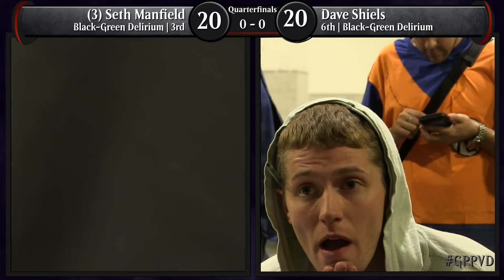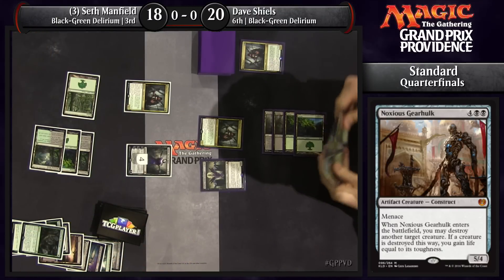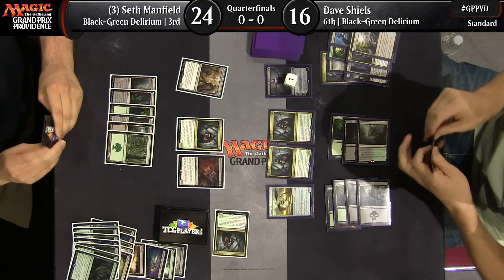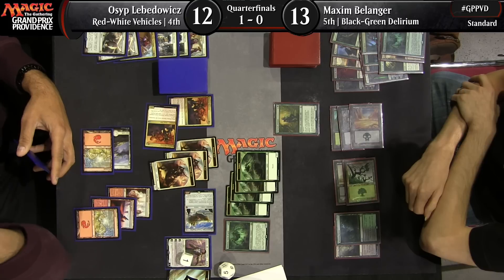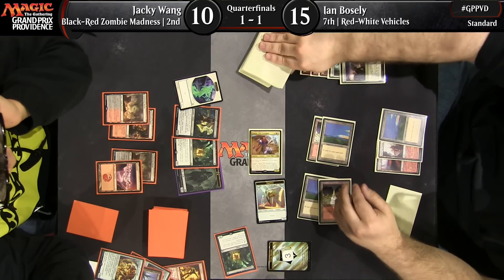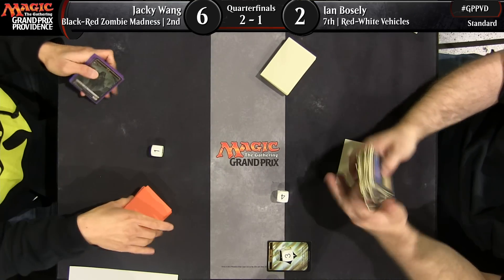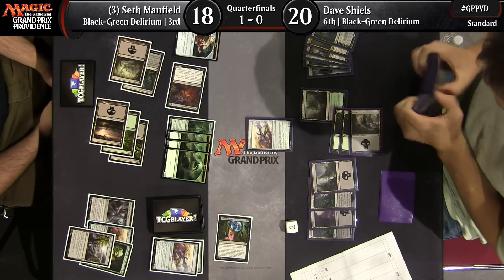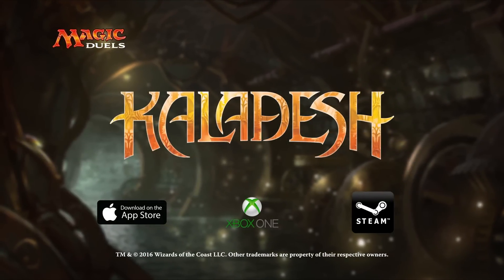Magic the Gathering Grand Prix Providence Quarterfinals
Standard

Seth Manfield vs Dave Shiels
Osyp Lebedowicz vs Maxim Belanger
Ian Bosley vs Jacky Wang
Yichan Wang vs Zack Kiihne